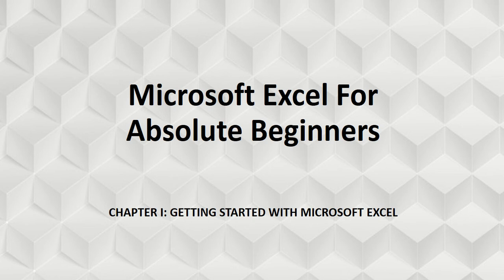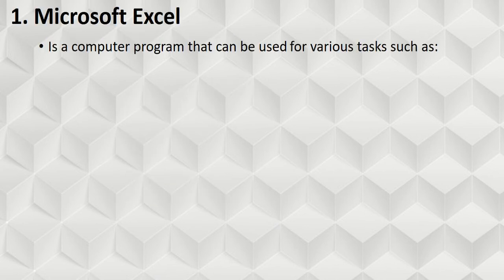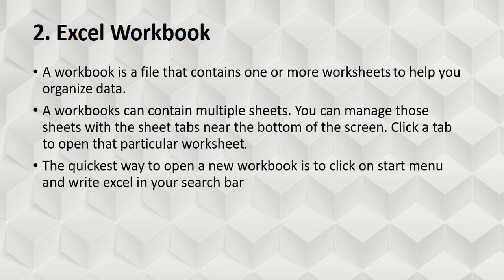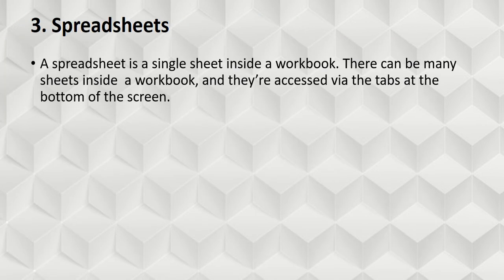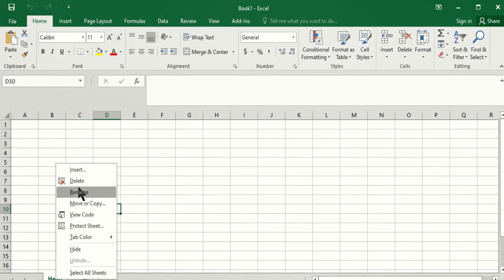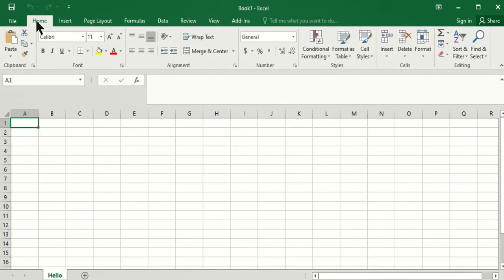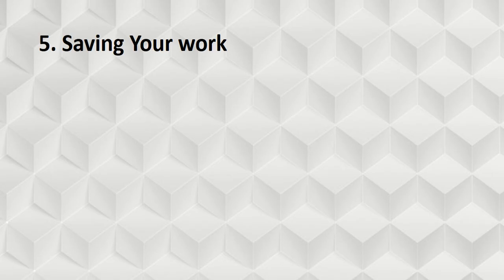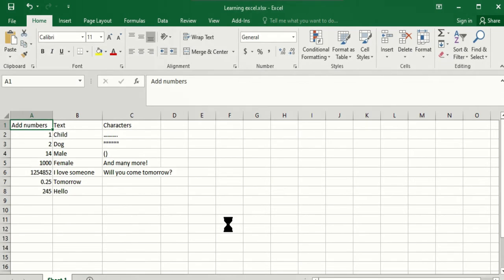Chap 1 of 5. Microsoft Excel for Absolute Beginners - Getting started with MS Excel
MICROSOFT EXCEL
This is the chapter 1 of the Microsoft excel for absolute beginners course. the full course have 5 chapters. we strongly recommend that you subscribe and keep in touch with us so that you will be able learn the full course.